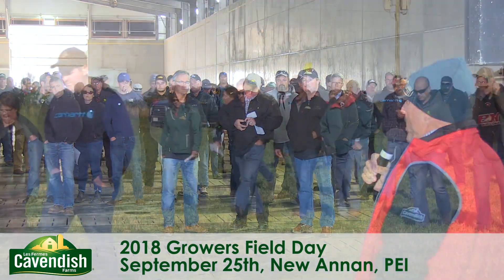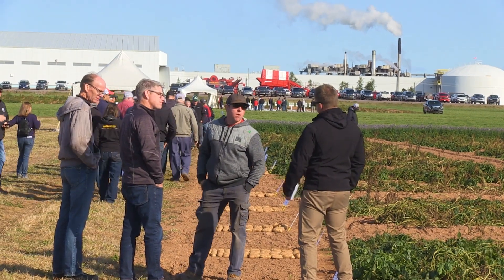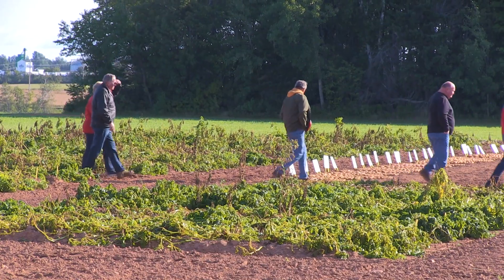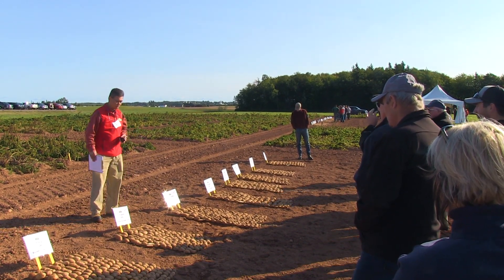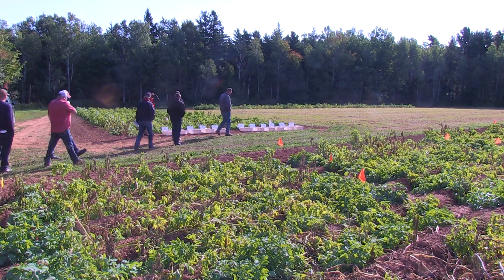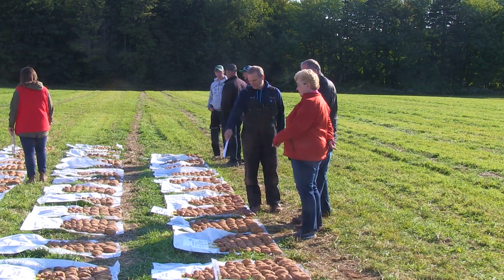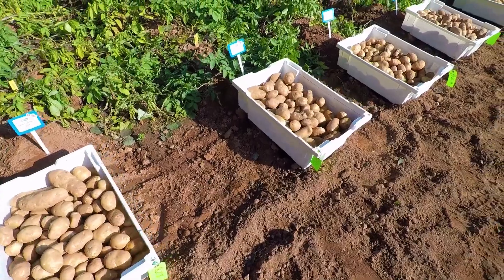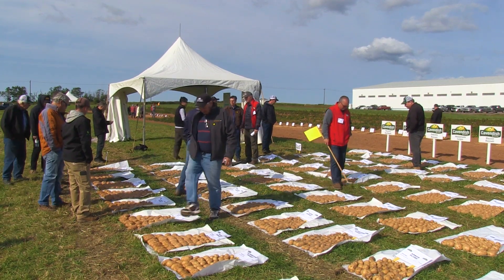Growing Better PEI Potatoes Together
Cavendish Farms shares research and new ideas in potato farming with 115 partners

Growing potatoes continues to evolve. It’s a science and Cavendish Farms is leading the way in research and development. Cavendish Farms hosted its annual Growers Field Day in New Annan, Prince Edward Island on September 25. It’s an opportunity to share the results of innovative practices, new research and discuss the industry.
Sixty-nine growers from across the Maritimes and 46 guests from research institutes, the PEI Potato Board, the PEI Department of Agriculture as well as technical consultants and private companies attended the event. Held at Cavendish Farms’ research fields, participants were led through a series of stations, each with their own research trials.

“We do field trials all summer. You can look around our research fields and see a lot of different trials being done on varieties and different applications and fertilizations. It’s an opportunity to get our growers out to see the results,” said Ron Clow, Senior Vice President & General Manager of Cavendish Farms.
There were also three smaller tailgate sessions held in east, central and west PEI this year.
“We believe initiatives like this will give growers tools that will enable them to improve their yields and the quality of their potatoes,” said Clow.
Cavendish Farms is using advanced techniques to develop potato varieties that are resistant to common scab and are partnering with research institutions like the Canadian Horticultural Council, Agriculture and Agri-Food Canada and the University of Prince Edward Island to address some of the top challenges of the potato industry in Canada.
Bryan Maynard, a grower from PEI understands the importance of working with Cavendish Farms to improve and evolve. “The game is always changing. The benchmark is always rising. It goes to show how much effort is being put into staying at the top of our game when you see what goes into a day like today,” said Maynard.
Along with the growers and guests, J.D. Irving, Limited was also well represented at the annual Growers Field Day.  Cavendish Farms, Cavendish Agri Services and the Woodlands Division all participated in making the day a huge success.